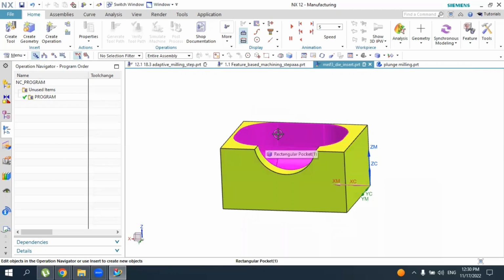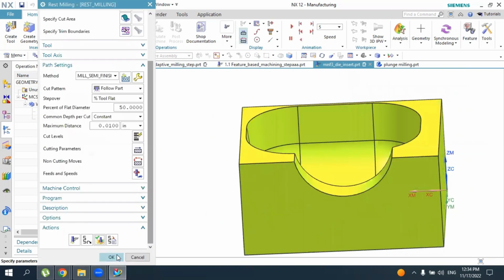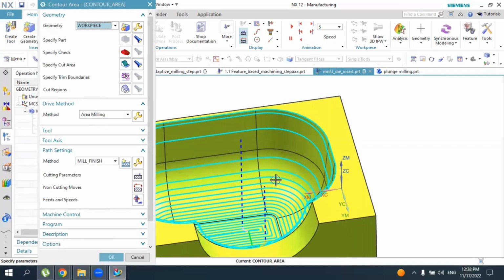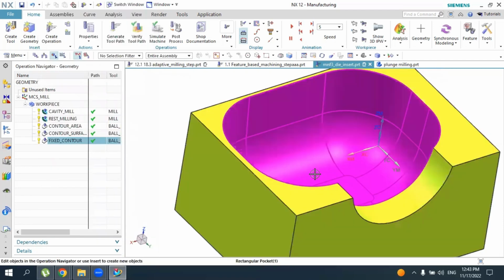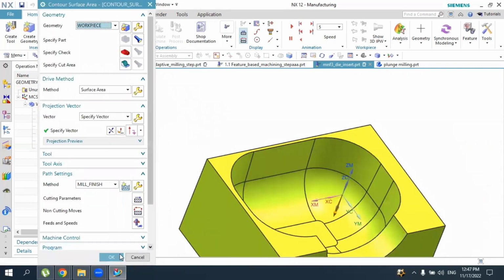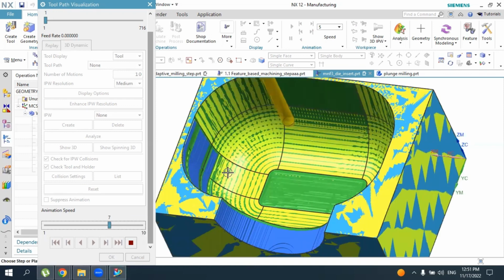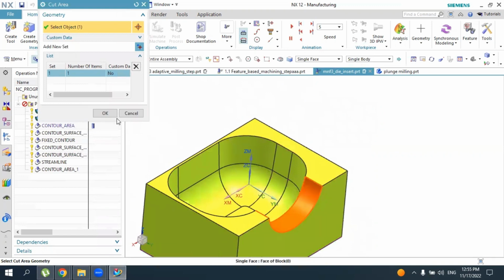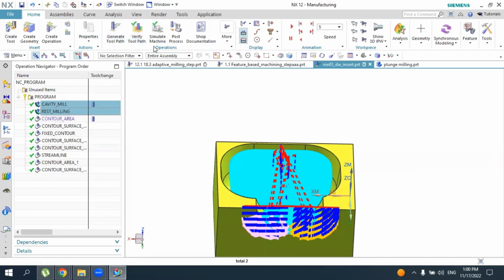Siemens NX CAM (English) 20_DAY 3 Axis Semi and Finishing operation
Hello dear friends in this tutorial you leanr how to use semi and finishing 3 axis operations in Siemens NX CAM for complex contour shapes